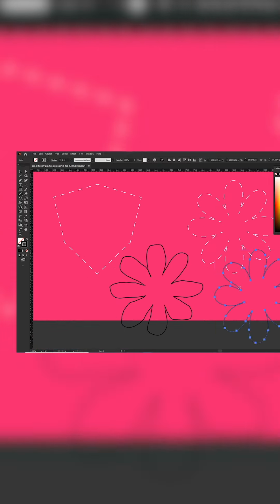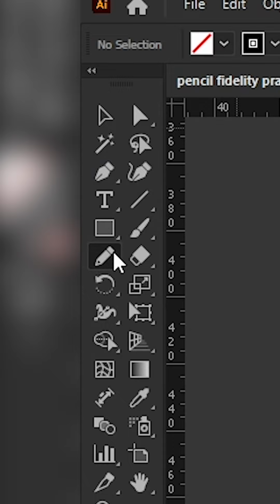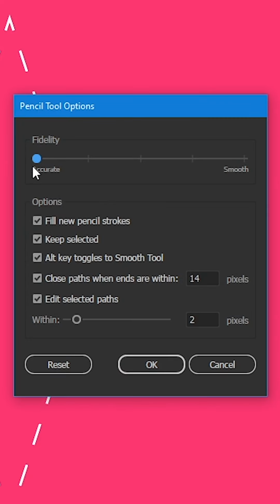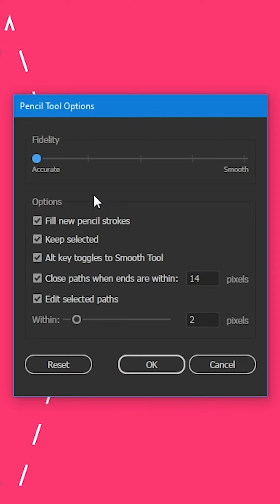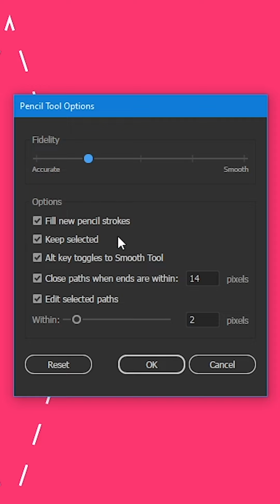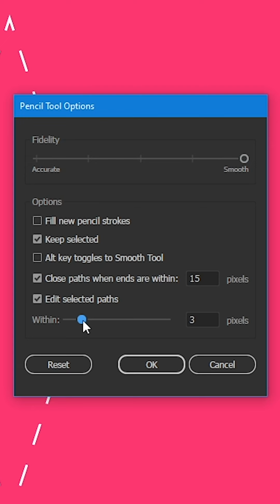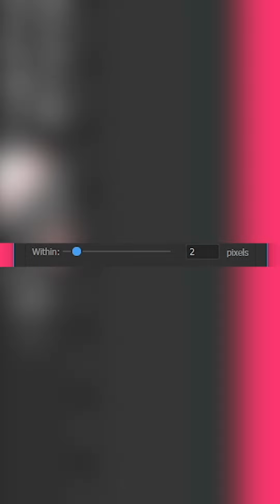PENCIL FIDELITY QUICK TIPS 2 W THUMBNAIL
Today I wanted to explain pencil fidelity and how to get smooth lines next time you use adobe illustrator!